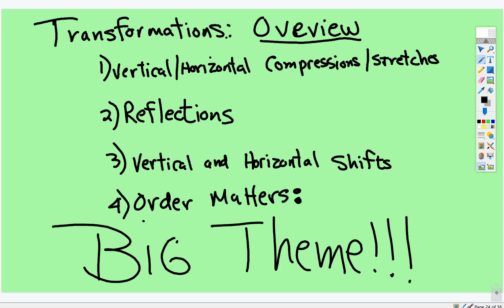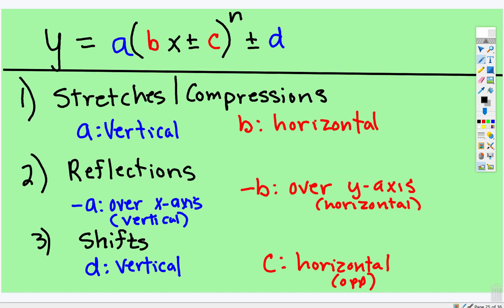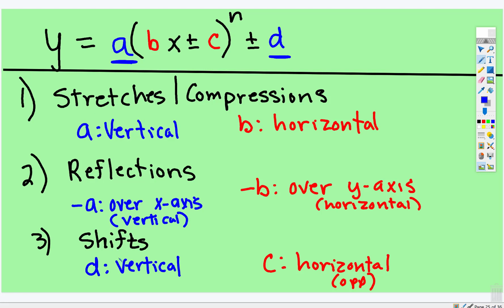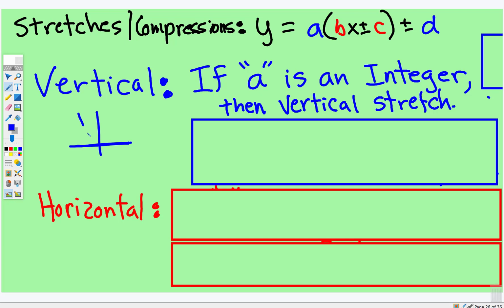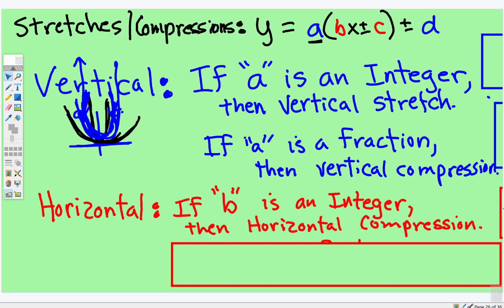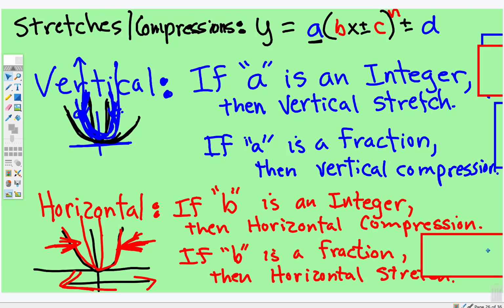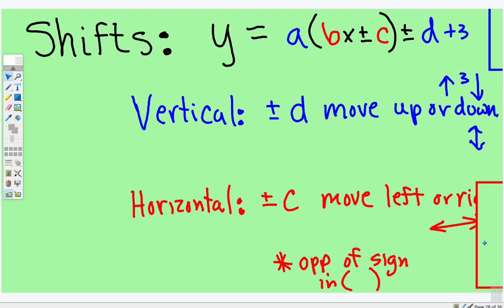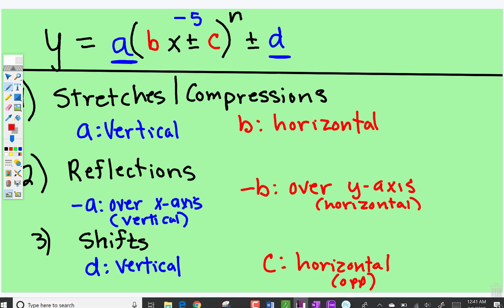Parent Graphs: Transformations Overview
This video explains the three types of transformation:  Stretches/Compressions, Reflections and Shiifts. It ecplains the order of which to perform the transformation and how to transform graphs.